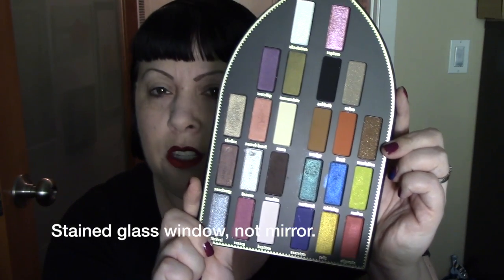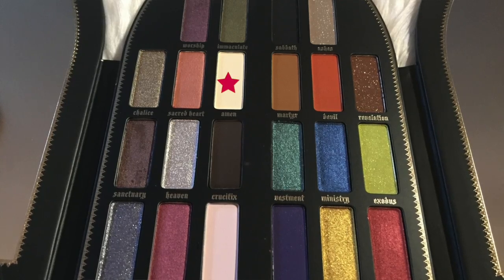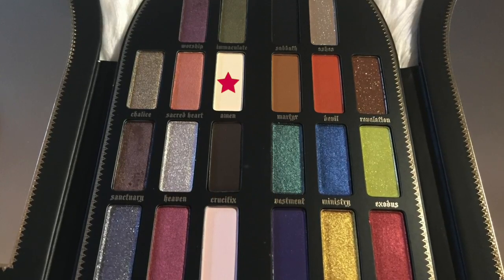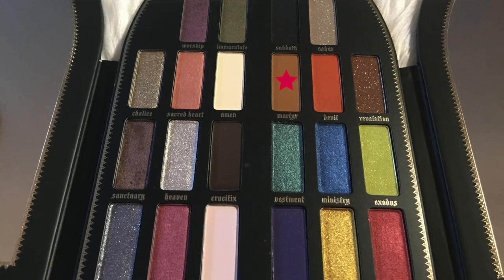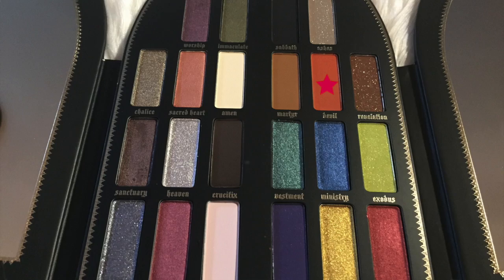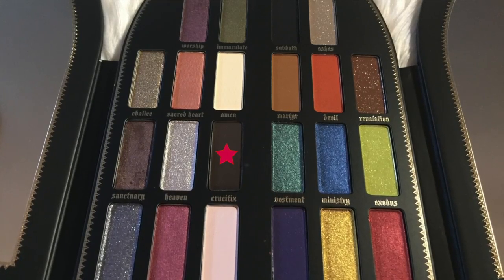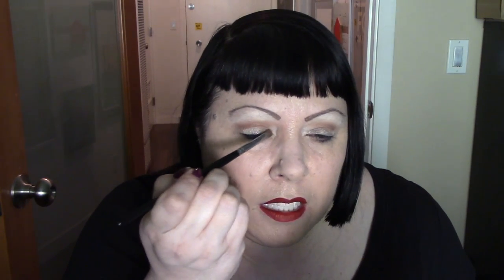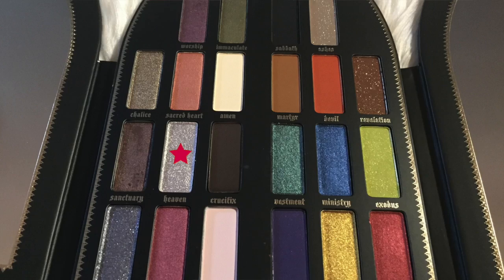Kat von D Saint & Sinner: Neutrals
Actual application begins at 2:30

This is the first in a series where I will explore the Kat von D Saint and Sinner Palette. This video focuses on neutrals, but there will be more colorful videos coming up!

In this video, I show an image of this palette that has been depotted and reorganized. This is where I found that image:

The palette retails for $62 and is currently in stock on Sephora:

Did you pick up this palette?! Do you think you will? What do you think about how the palette is organized? Does looking at it reorganized change your opinion of the palette?